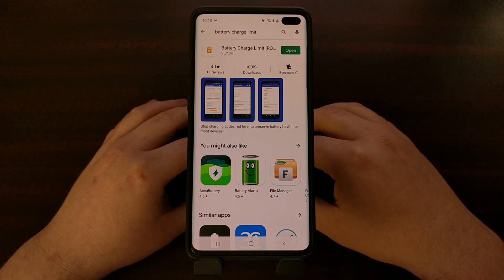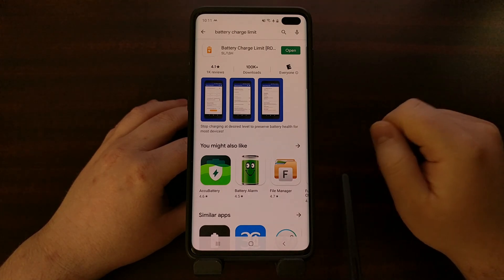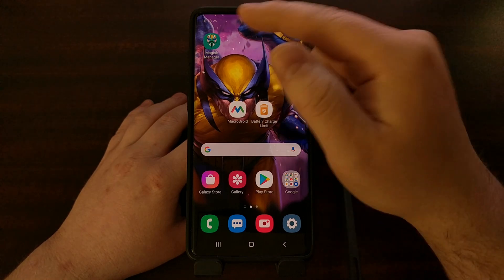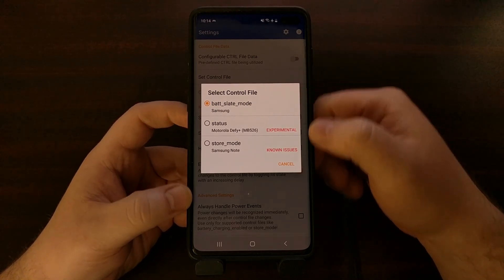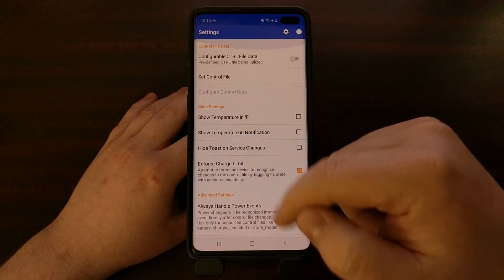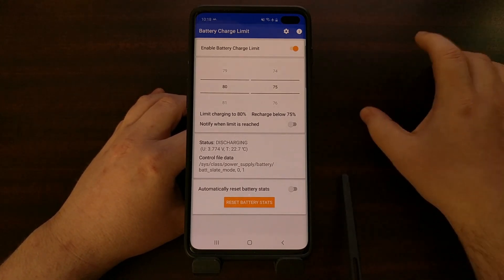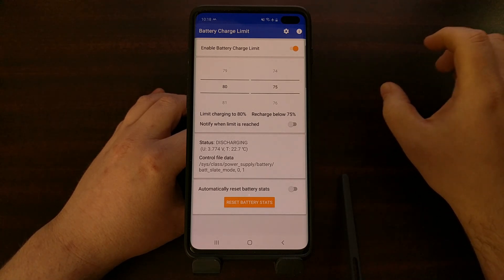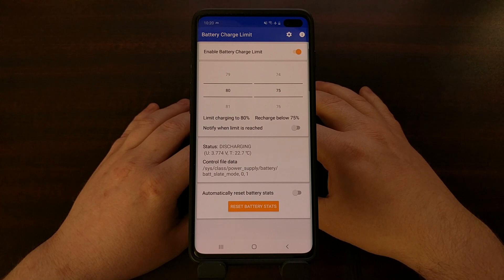Setting Custom Android Battery Charging Limits [Root]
Research has shown that the batteries inside our smartphones and tablet will degrade less if we keep it in ideal conditions. This includes both charging patterns as well as environmental conditions.

In this video, I highlight an Android application called Charge Battery Limit that lets you (with root access) control when your device actually starts and stops charging the battery.

This is great for those who want to limit their battery percentage levels to the recommended charge limit (which is somewhere around 80%). As a result, this will not stress your battery as much and in turn, will reduce capacity degradation over hundreds of charge cycles.